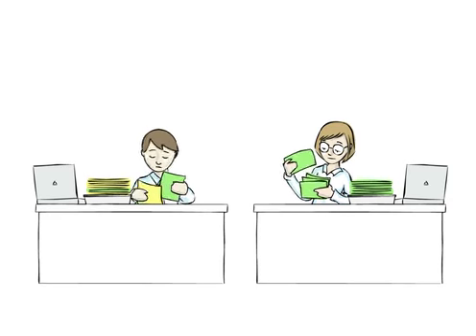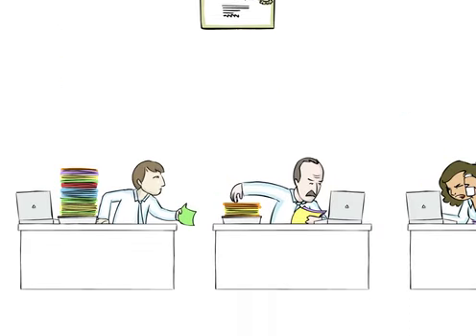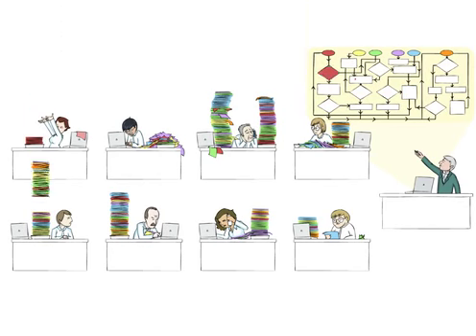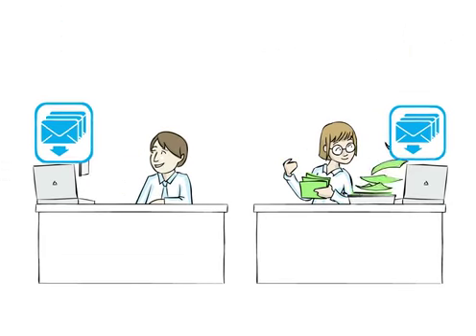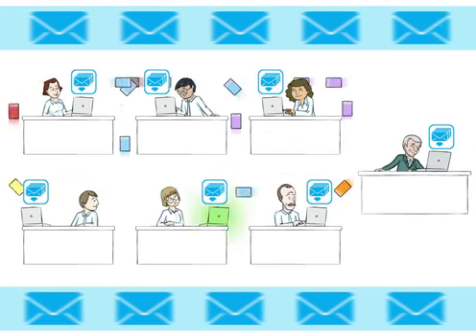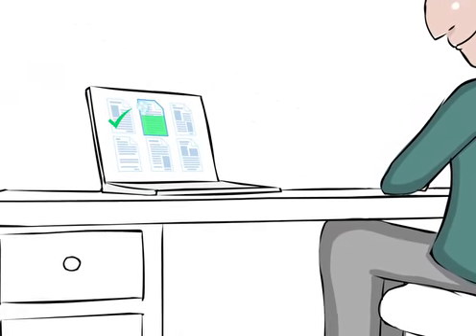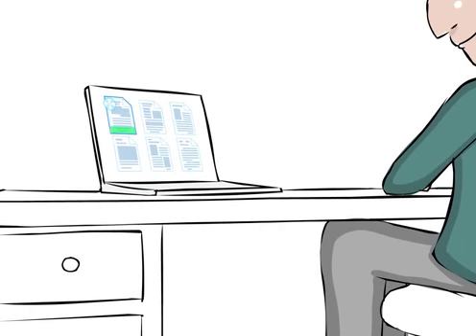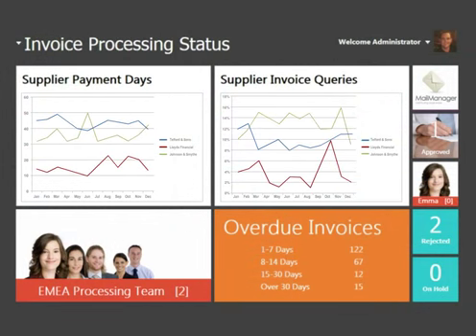MailManager from Data Capture Solutions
MailManager allows you to verify, process and route large volumes documents from multiple channels through one user-friendly interface. This is mail routing made simple; you can allocate documents to one or several specific people. MailManager takes information entering your organisation and gets the right documents to the right people and systems.